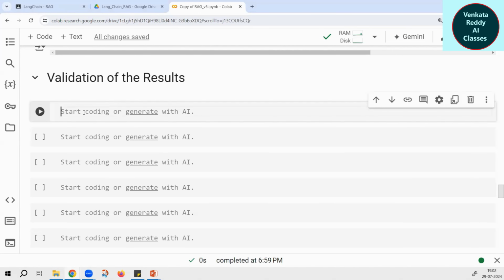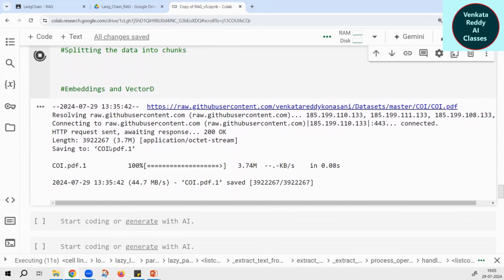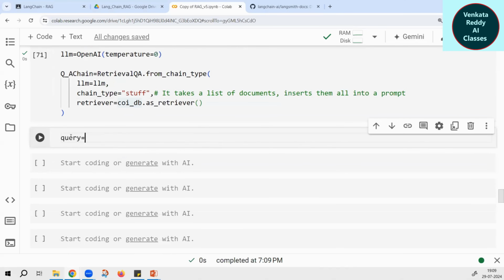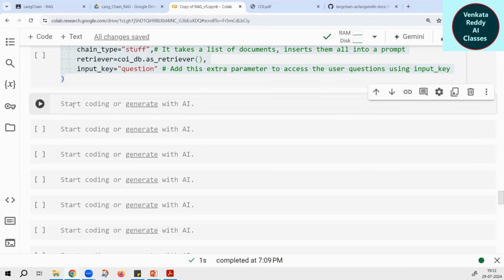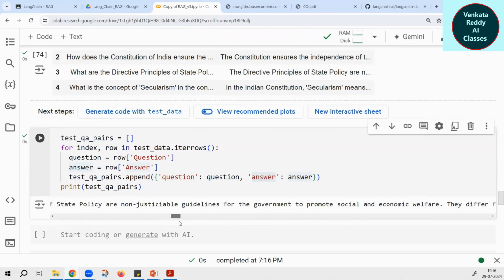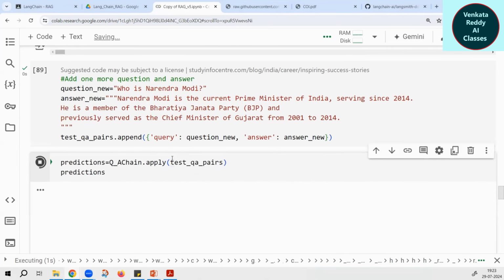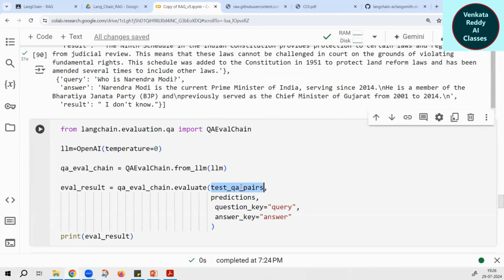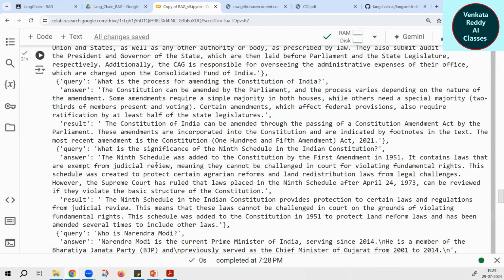GenAI & LLMs | Video 8 | Part 2 | RAG Validation | Venkat Reddy AI Classes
This tutorial delves into the intricacies of validating the results obtained through Retrieval Augmented Generation (RAG) for Q&A tasks. Unlike traditional statistical metrics like BLEU score, this method emphasizes the importance of factual accuracy in the context of RAG outputs. We demonstrate a robust validation technique by preparing a dataset with pre-existing questions and factual answers based on a given data repository.

Using the Constitution of India as an example, we show how to download, load, and split documents into manageable chunks for embedding and storage in a vector database. The tutorial highlights the importance of chunk size for effective retrieval and showcases how to synthesize answers from retrieved chunks.

To ensure the generated answers are accurate, we compare them with our factual dataset using an additional input key for questions. This validation process, involving manual preparation of factual data, helps determine if the RAG model's outputs are reliable. Ideal for data scientists and NLP enthusiasts, this tutorial enhances your understanding of RAG and its practical applications.